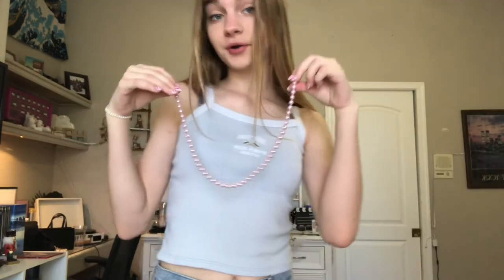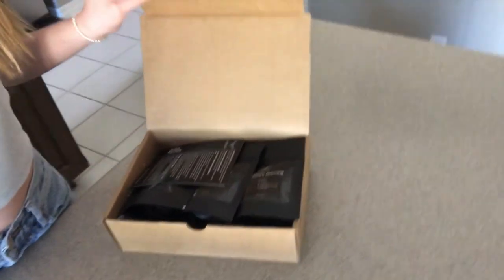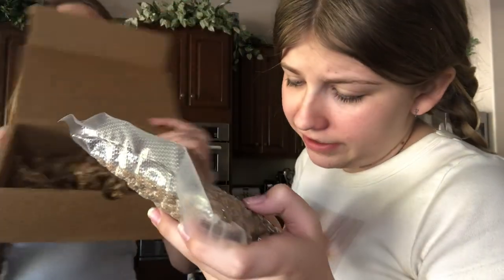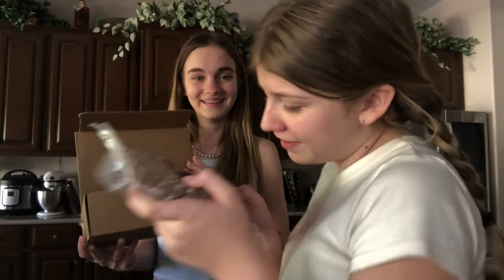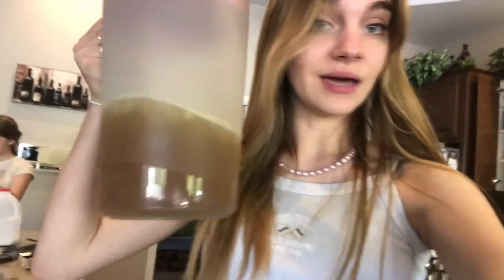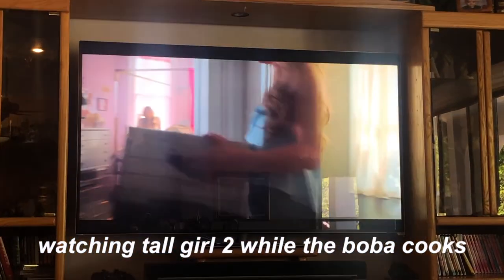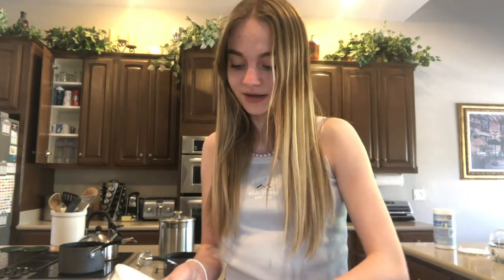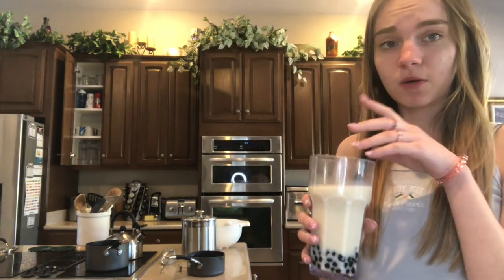a spring saturday in my life *as a highschooler* vlog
~watch on 1080p for better quality~

I take you guys along with me as I go about a typical spring Saturday in my life :). Come chill with me and my friends as we make boba, hangout and have a fun lil girls night!
[🤍] sub count : 633
[☕️] faq:
💗when did you start making videos?
-I started yt when i was little and started back up again in May of 2021 :)
💗what filming + editing equipment do you use?
-I film on an iphone, and I use a macbook pro + imovie to edit
💗what other small youtubers should i check out?